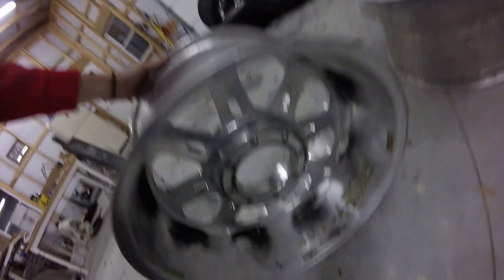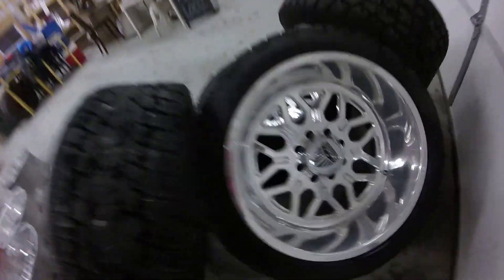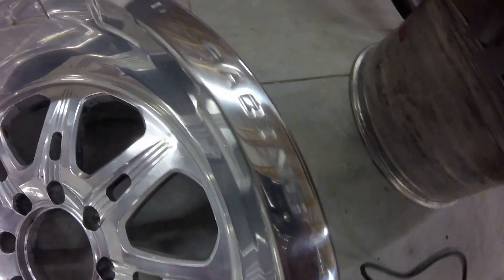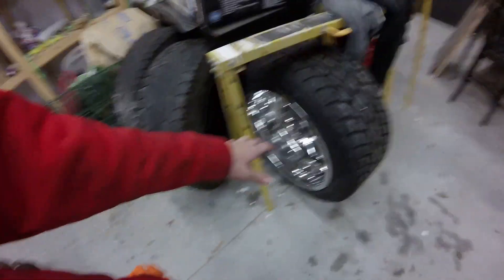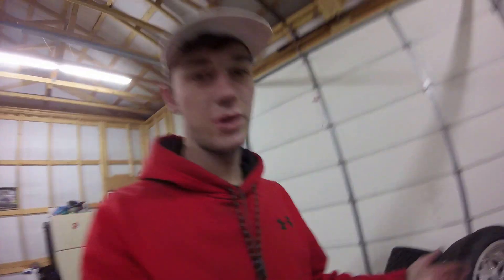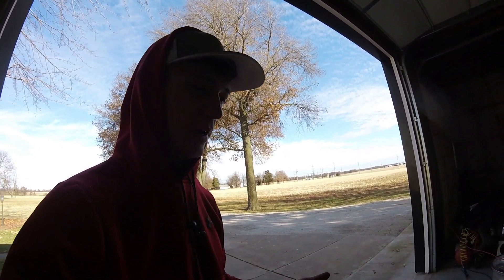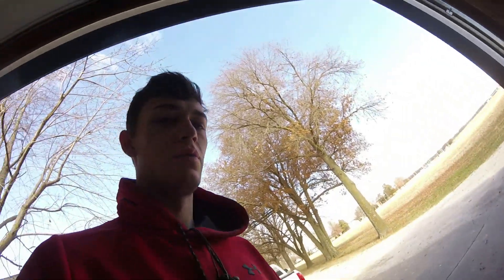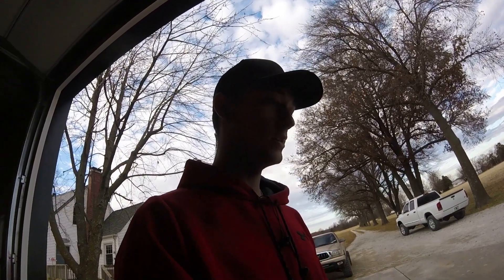Specialty Forged Polish Job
Little catch up time. I have a lot of videos for you to catch up on so lets get it rolling. A wheel polish job, not the most exciting video but some stuff ive gotta get done!